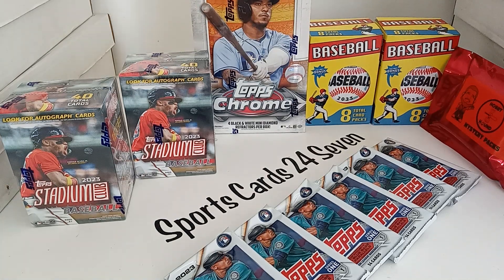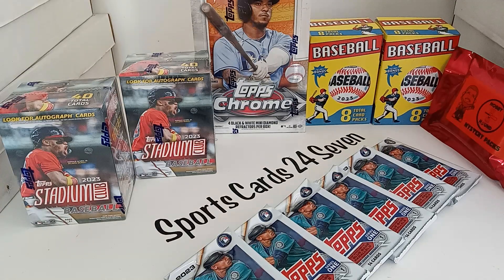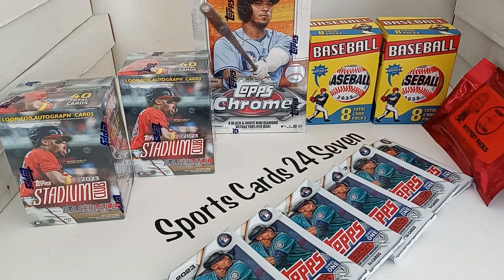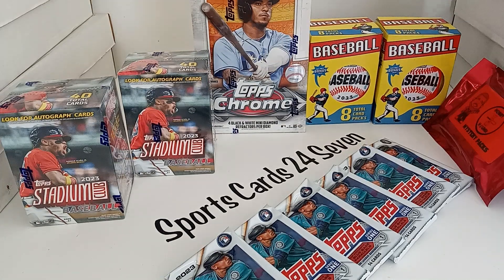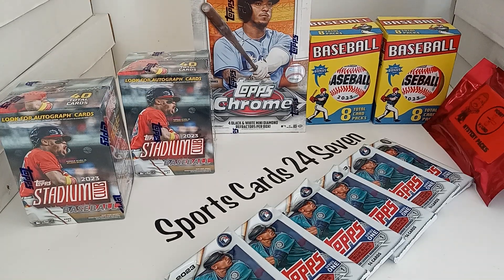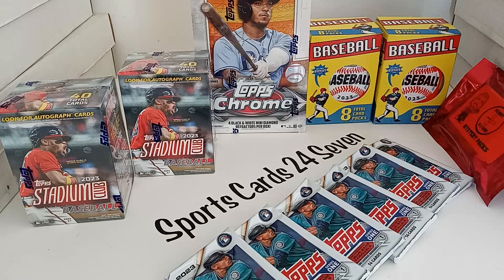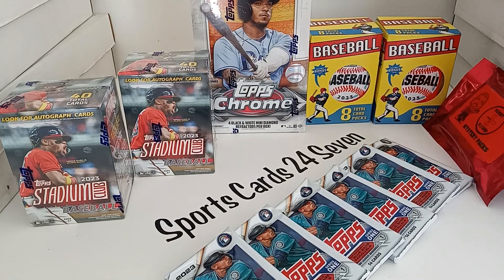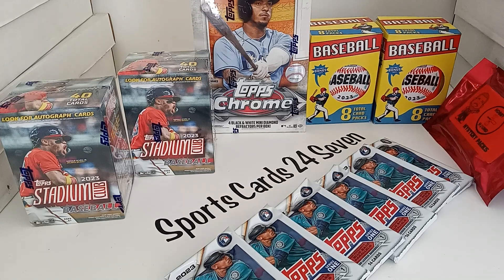DON'T MISS! BREAK & GIVEAWAY! CHROME HOBBY BOX STADIUM CLUB & MORE ALL THIS ONLY 9.95!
I am excited for today's baseball Budget break we are live on Sunday febuary 4th at 4:00 p.m. Eastern standard Time offering all our random spots for only $9.95 and shipping to the lower 48 for only $4.95
I wish everyone the best of luck please watch the full video and follow all the instructions to enter the giveaway if you have any questions or would like to purchase a spot please email me at